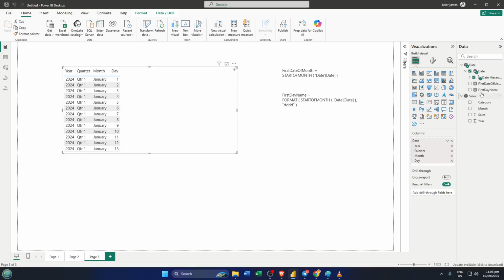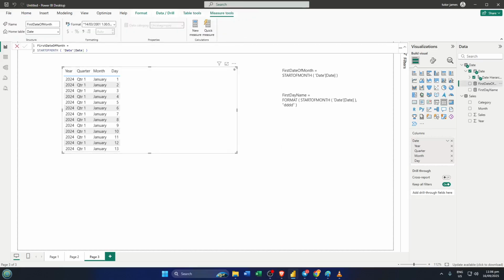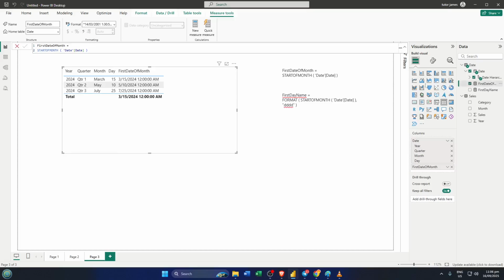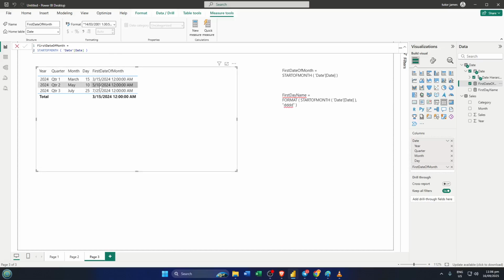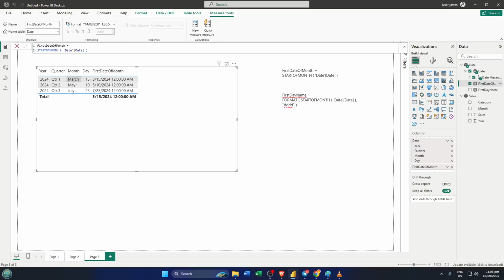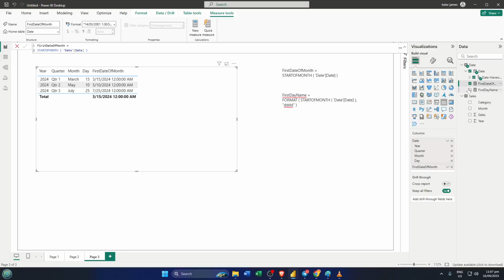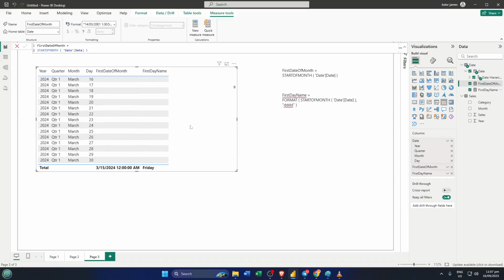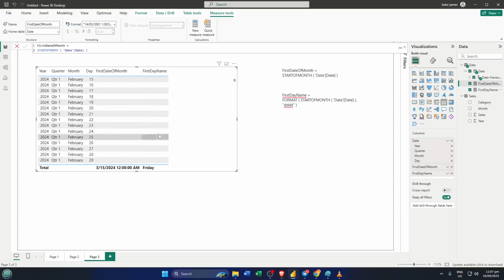How to Find the First Date of a Month in Power BI [Working 2026]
Want to find the first date of each month in Power BI? In this tutorial, you'll learn how to return the first day of a month using DAX or Power Query.

In this video, you'll learn how to:

✅ Select your date column
✅ Use date functions
✅ Find the first day
✅ Create a new date column
✅ Check your results

To find the first date of a month in Power BI, use date functions in DAX or Power Query to return the first day of the month for each date. You can then use the result for filtering, grouping, and date-based analysis.